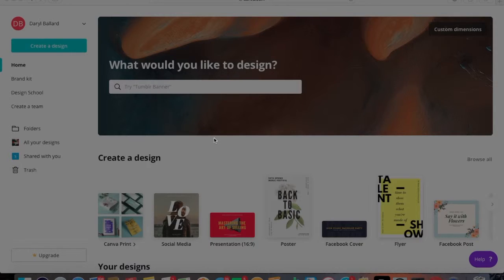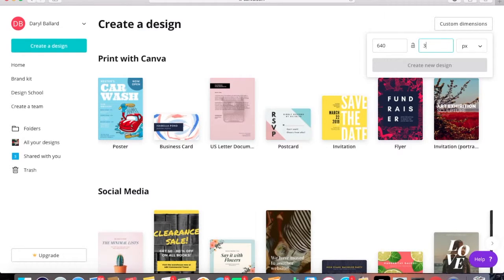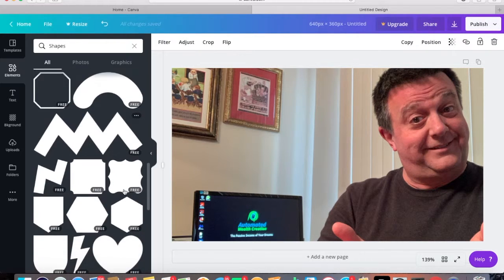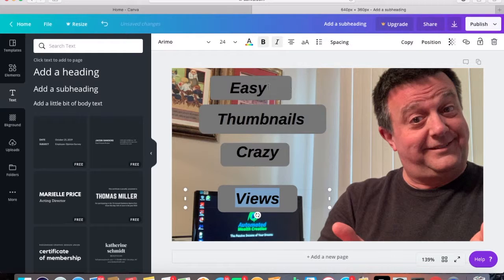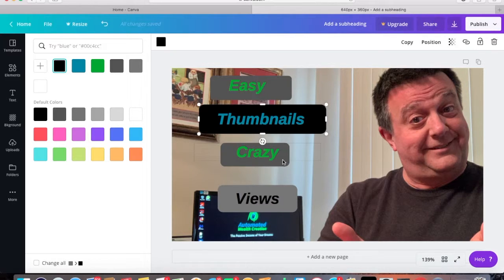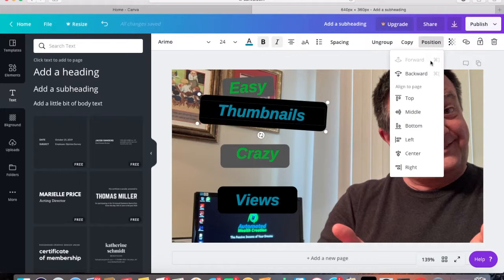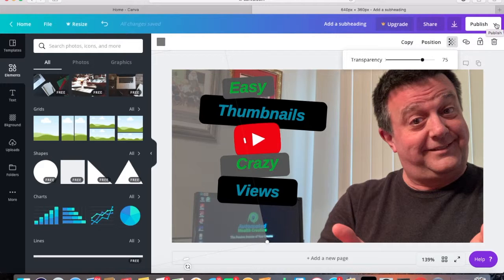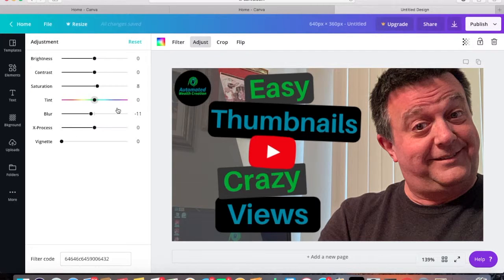Easy YouTube Thumbnails With Canva for Crazy Views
You can make easy YouTube thumbnails with the Canva app for crazy views on your channel. The thumbnail is the first thing people see of your video. It needs to make a good impression and be click worthy. There isn't much that is more irritating to YouTubers than click bait thumbnails. So get your videos more views and your channel more subscribers with eye catching YouTube thumbnails quickly and easily with free software and beginner design skills.

***This FREE course will show you STEP-BY-STEP how to start an online business the right way! Check it out

**A must have research tool for effective YouTube videos (free version available)